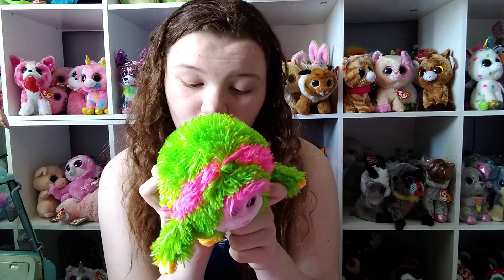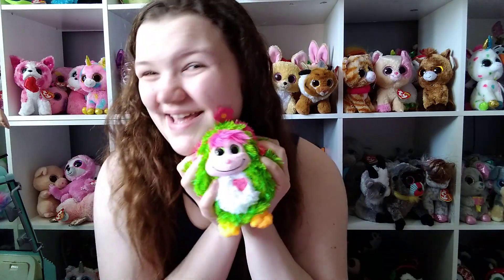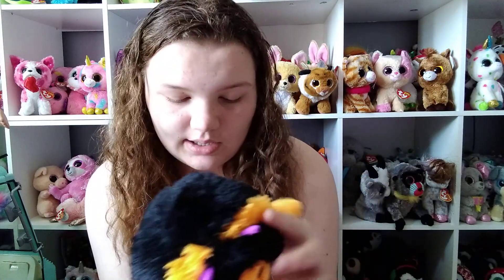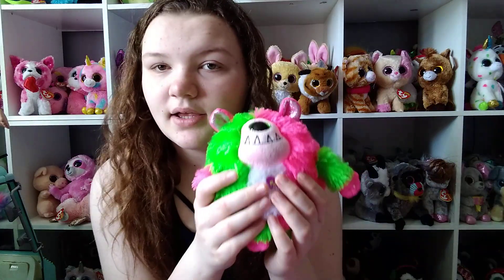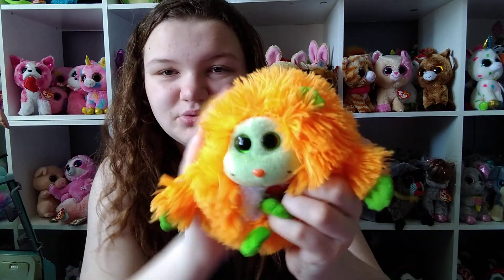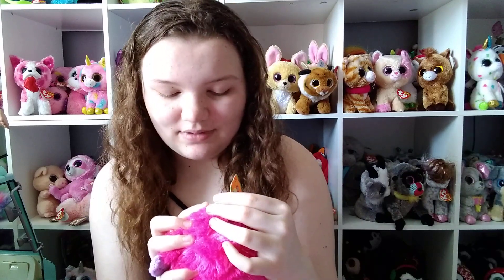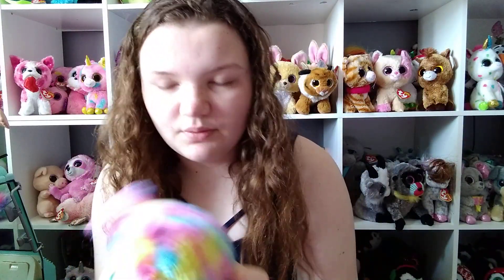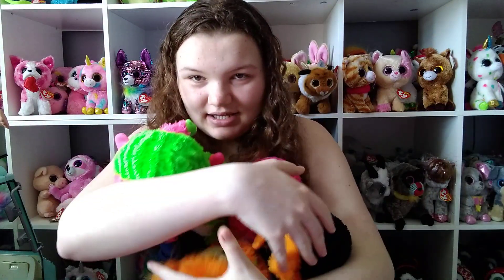My TY Monstaz collection